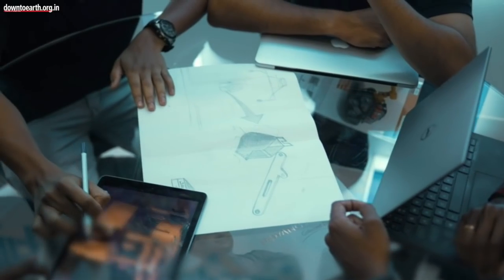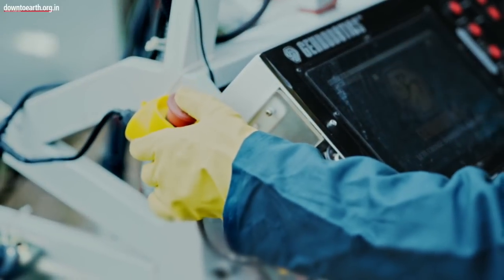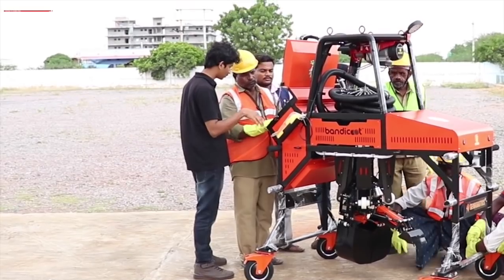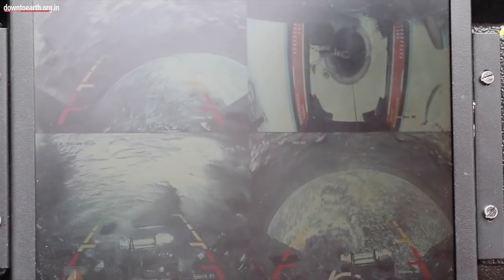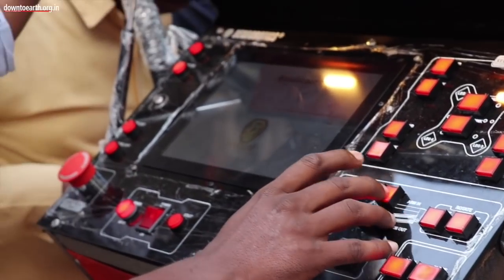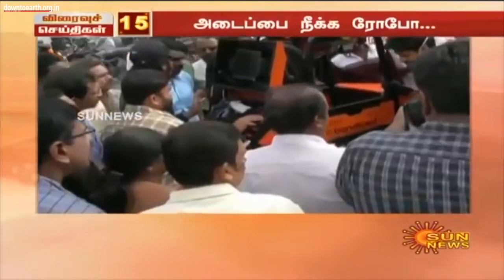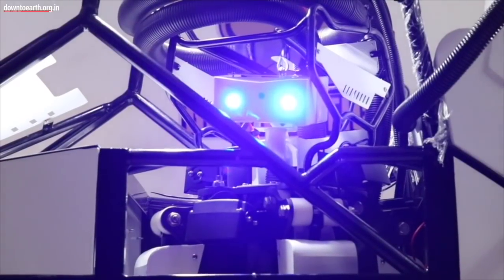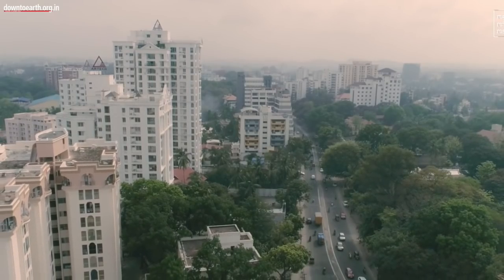Meet Bandicoot India's new robot that can end manual scavenging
A robotics start-up from India's southern state of Kerala called GenRobotic Innovations has developed a solution to end manual scavenging. They have developed a robot, that can enter manholes like a human being and clean it. This is a first of its kind robot. While a human being can take up to three hours to clean a manhole, this robot can do it in 30 minutes. What is interesting is the fact that people who worked as manual scavengers can be trained to operate this robot, thereby helping their rehabilitation.

This robot was presented before the Prime Minister of India, Narendra Modi on October 2, 2018. It is currently being used for testing in the company's home state Kerala.